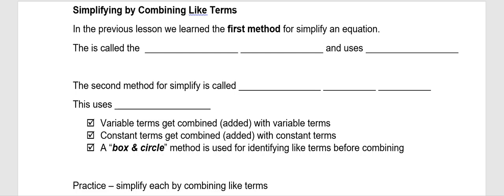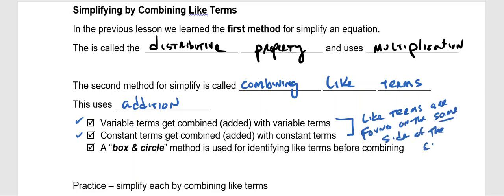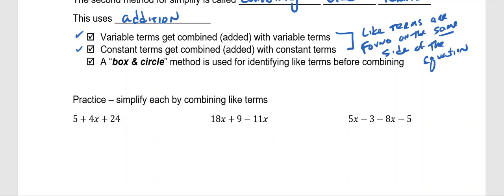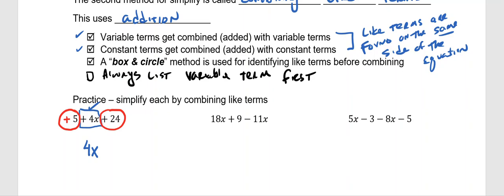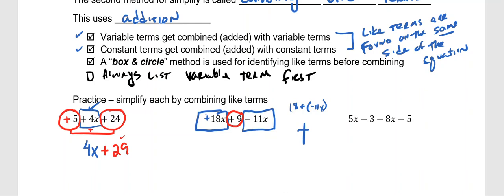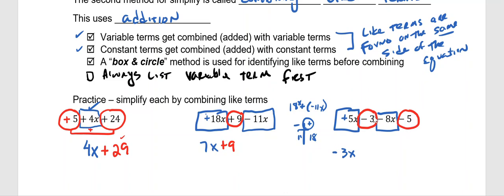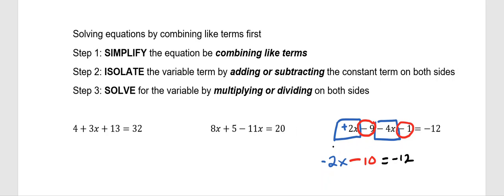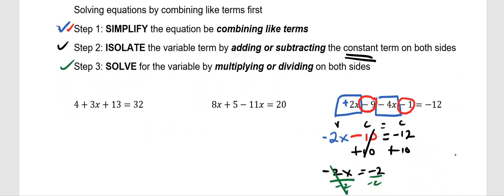Equations solved by combining like terms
Solving equations by simplifying by combining like terms first